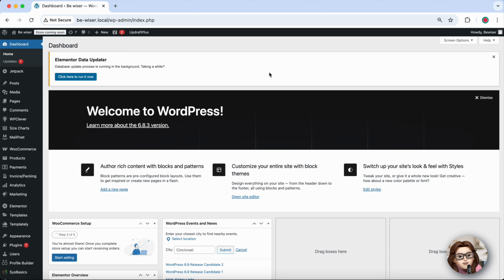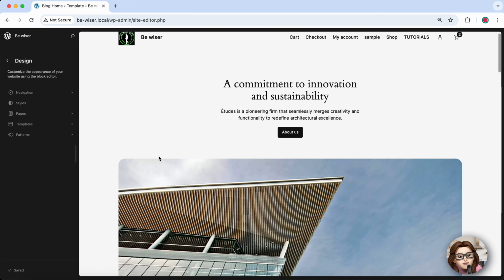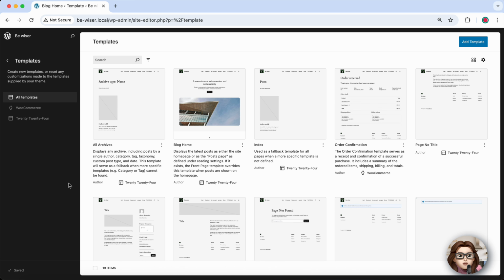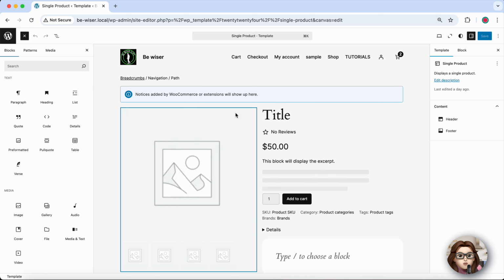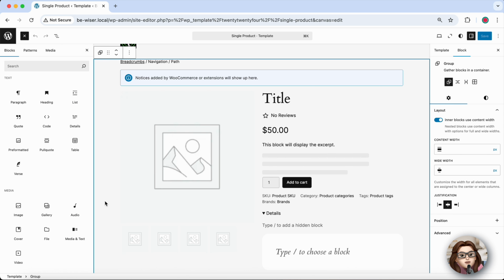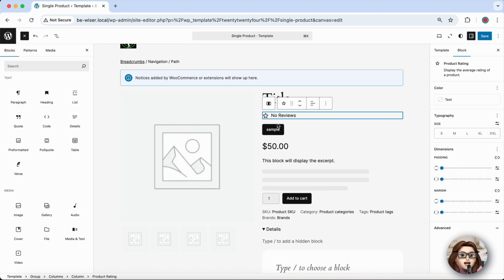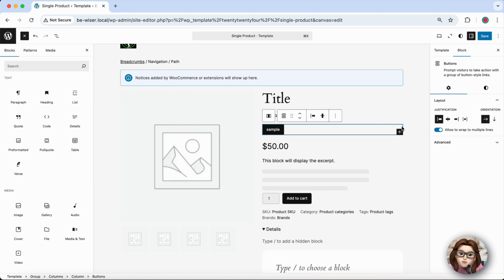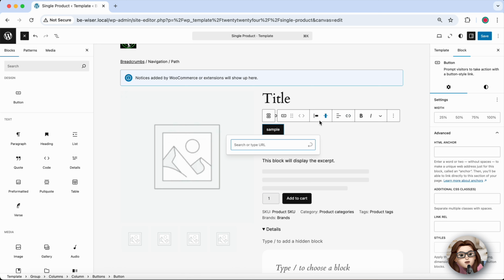How to Add Button in WooCommerce Product Page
If you want to customize your WooCommerce store and improve user experience, adding a custom button to your product page is one of the most powerful ways to guide customers and increase conversions. In this tutorial, you’ll learn exactly how to add a button in the WooCommerce product page using simple, beginner-friendly methods.

WooCommerce gives you flexibility to add buttons through theme hooks, shortcodes, page builders, or plugins, and this video explains all the methods you can use. We walk you through how to add custom buttons using the WooCommerce hook system (without needing deep coding knowledge) and show you where to place the code so the button appears exactly where you want—above the Add to Cart button, below the product summary, inside tabs, or anywhere else on the product page.

If you prefer a no-code solution, we also cover how to add buttons using page builders like Elementor, Divi, and Gutenberg. You’ll learn how to insert button blocks, link them to checkout or external pages, and style them with custom colors, borders, hover effects, and alignments. This is perfect for store owners who want full design control without editing PHP files.

The video also includes plugin-based methods using tools like Add Buttons to WooCommerce, Custom Product Buttons, and Custom CTA for WooCommerce, which allow you to add multiple buttons, icons, popups, and custom actions.

You’ll also learn how to use WooCommerce shortcodes to create dynamic buttons that lead customers to specific products, categories, or checkout pages. This makes it simple to create custom product flows and increase conversions.

We also explain how to test your button placement, verify mobile responsiveness, ensure it works across all devices, and avoid conflicts with your theme or plugins.

By the end of the video, you’ll know exactly how to add a button in the WooCommerce product page using code, plugins, or page builders—no matter what your skill level is. This tutorial is perfect for beginners, designers, freelancers, and anyone customizing a WooCommerce store.

This video shows you How to Add Button in WooCommerce Product Page Easily! Watch this Video till the end to learn How to Add Button in WooCommerce Product Page.

Were you able to figure out How to Add Button in WooCommerce Product Page? Share this with your friends who want How to Add Button in WooCommerce Product Page.

Problem Solved in this Video-:

What Do you Think of How to Add Button in WooCommerce Product Page?